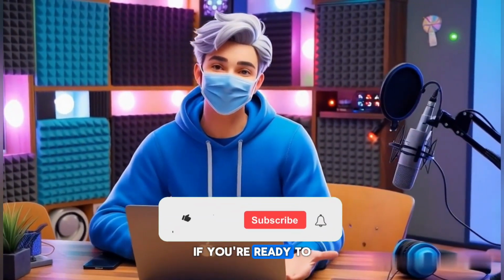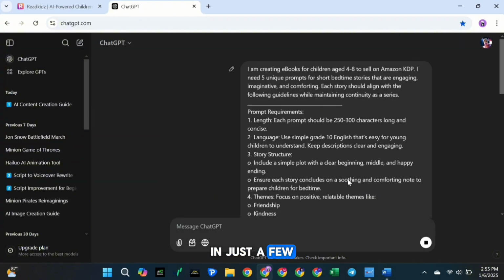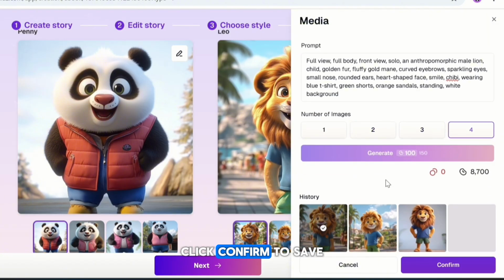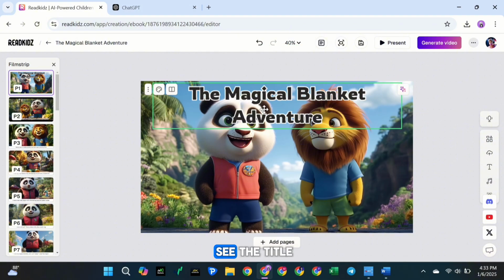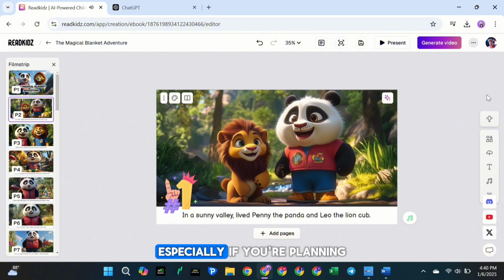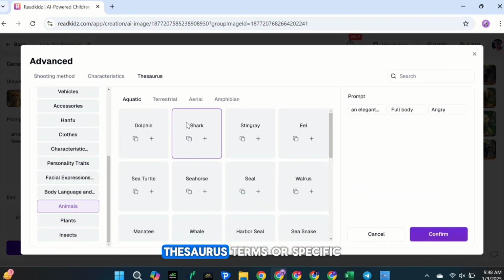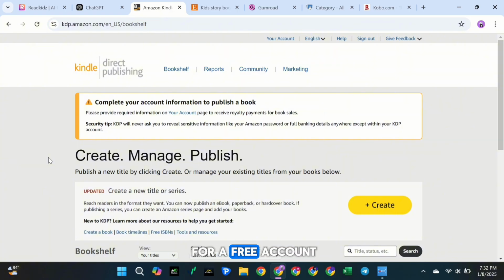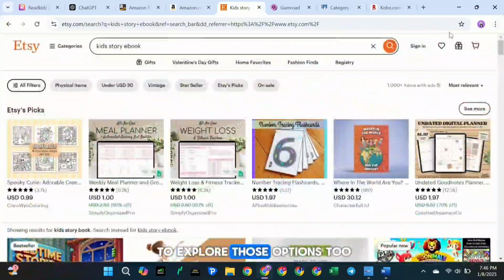Earn Passive Income by Creating Kids' Storybooks and Selling Them on Amazon (2025 Guide)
Learn how to create kids' storybooks using AI tools and sell them on Amazon KDP—no writing or design skills are needed! 📖✨

✅ In this video, you'll learn:

1️⃣ Write fun children's stories using AI prompts 📝
2️⃣ Create book pages in just few simple clicks 🎨
3️⃣ Turn your book into a YouTube video for extra income 📹
4️⃣ Sell your books on Amazon KDP, Etsy, Gumroad, and more! 📦

📲 Join our Telegram to get prompts used in this video.

🔥 BONUS: Join the ReadKidz Contest and win up to $1,000! 🏆

🎁 LIMITED DEAL: Get 1,200 credits for $1 or 3,600 credits for $3! Don’t miss out! 👇

Your support means the world to me! Thank you! 🙏

📸 Follow on Instagram & Tiktok for new tools, tips, and ideas.

📘 Follow on Facebook for AI news and memes.

📬 Start today! Make money sharing your stories with the world! 🚀